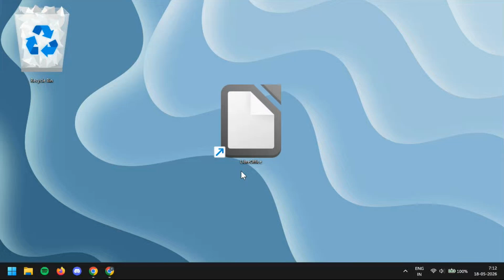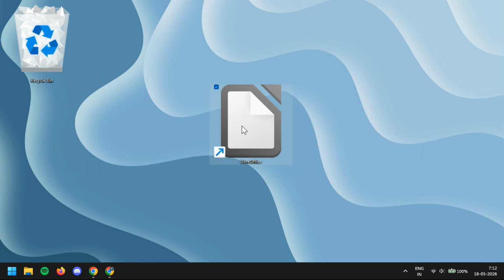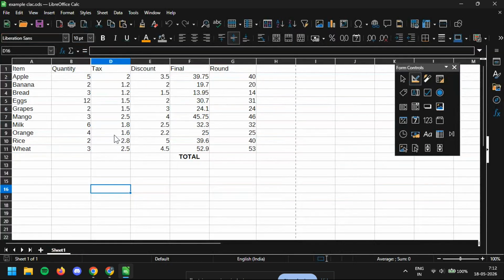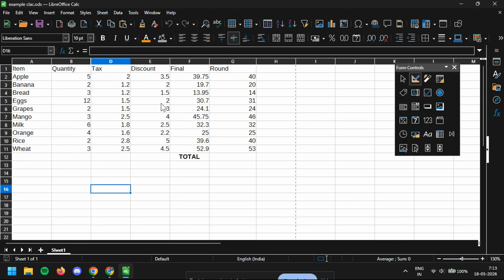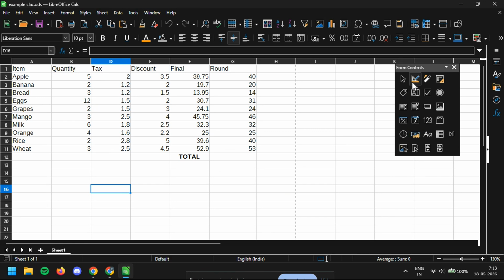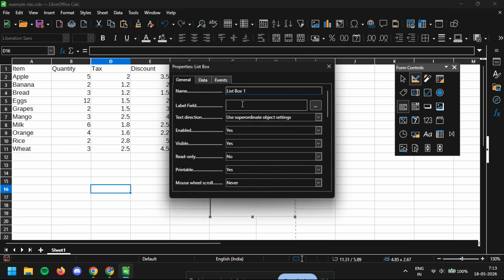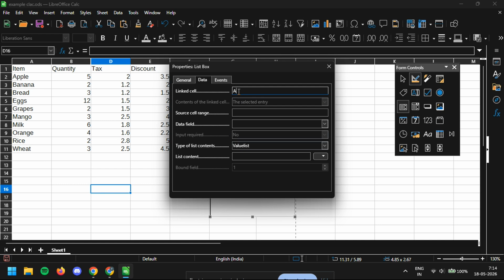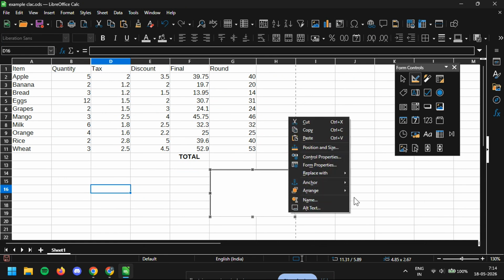How To Add A List Box In LibreOffice Calc (Easy Step By Step Guide)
Learn how to add a list box in LibreOffice Calc with this easy step-by-step tutorial. This guide shows you how to enable form controls, turn on design mode, insert a list box, and customize its properties for interactive spreadsheets.

🕚Timestamps:
0:00 Intro
0:20 Open LibreOffice Calc
0:43 Enable Form Controls
1:05 Turn On Design Mode
1:20 Insert The List Box
1:39 Set Control Properties
2:07 Add List Items Or Cell Range
2:32 Turn Off Design Mode And Test It

✍️What You'll Learn In This Video:
• How To Enable Form Controls In LibreOffice Calc
• How To Turn On Design Mode For Spreadsheet Controls
• How To Insert A List Box In Calc
• How To Add List Entries Or Link A Cell Range
• How To Edit Control Properties For A List Box
• How To Use List Boxes To Improve Spreadsheet Data Entry

💡Pro Tips:
• Use a linked cell range if your options may change later
• Keep the list box sized large enough for easy selection
• Turn off Design Mode before testing the control
• Use clear, short list items for better usability
• Save your file after editing control properties